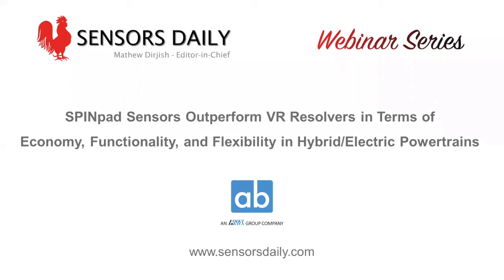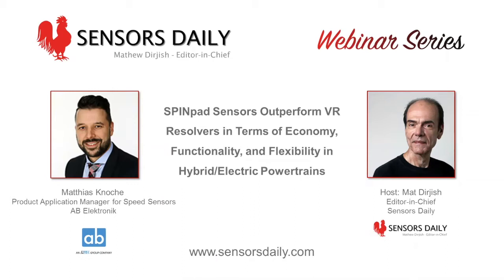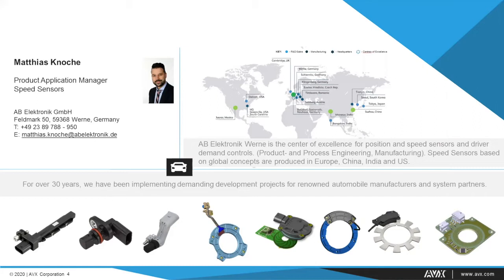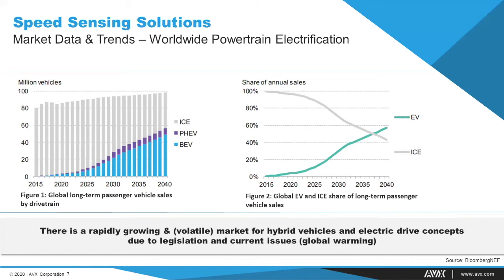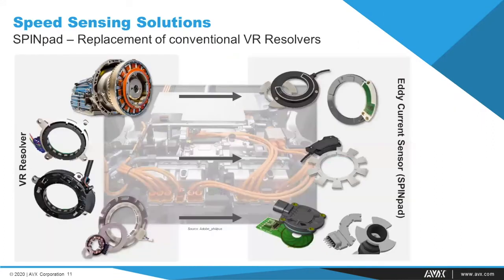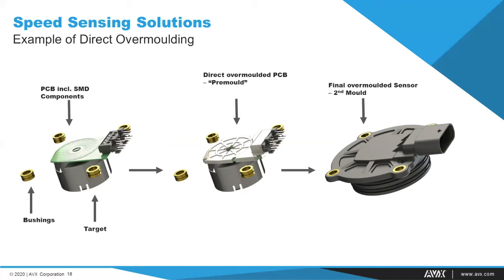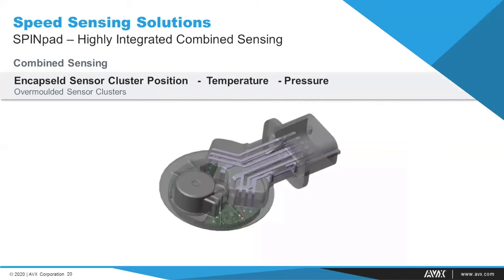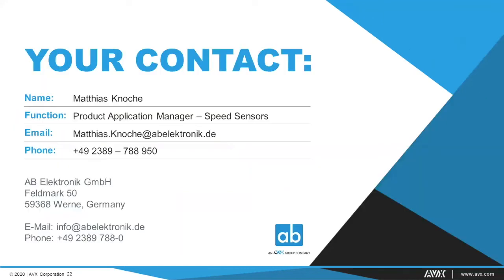SPINpad Sensors Outperform VR Resolvers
“SPINpad Sensors Outperform VR Resolvers in Terms of Economy, Functionality, & Flexibility in Hybrid/Electric Powertrains”
The functionality and effectiveness of electric motors and driver assistance systems is critically dependent on the reliability of the sensors that convert physical variables, such as speed or position, into electrical signals and transmit them to the control unit. One of the most crucial sensors in electrified powertrains — the rotor position sensor— is located within an electric motor, which is an exceptionally challenging environment. VR resolvers are the current standard technology solution but have no active electronics, which means that they can’t offer any self-diagnostic functions, and are costly considering the technology principle and manufacturing processes.

AB Elektronik developed SPINpad Rotor Positions Sensors to provide hybrid/electric powertrains with more economical, functional, and flexible alternatives to VR resolvers. SPINpad sensors incorporate active electronics, which allows them to support redundant systems designs that meet stringent safety-critical applications requirements per ISO 26262 functional safety guidelines, solve accuracy issues common to VR resolvers, reach maximum speeds of up to 100,000rpm depending on the number of pole pairs within electric motors, and provide digital or analog output signals with readiness for ISO26262 up to ASIL C with one channel or ASIL D with a redundant system. SPINpad sensors are also more flexible in terms of assembly, featuring a very thin form factor with high magnetic immunity and various assembly options for substrates ranging from PCBs to fully metallic targets.